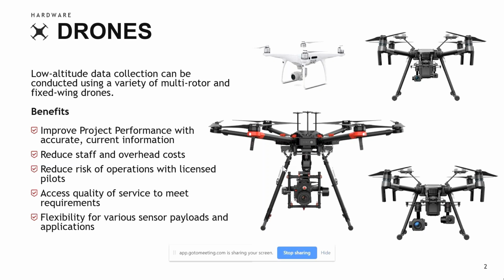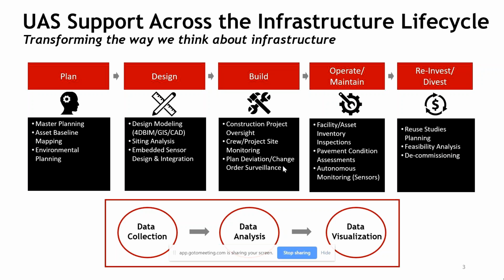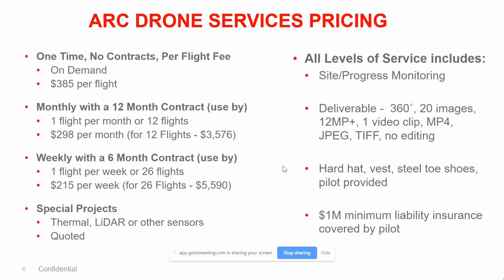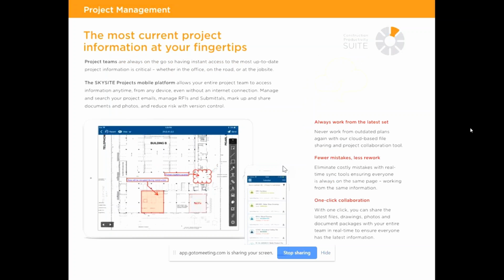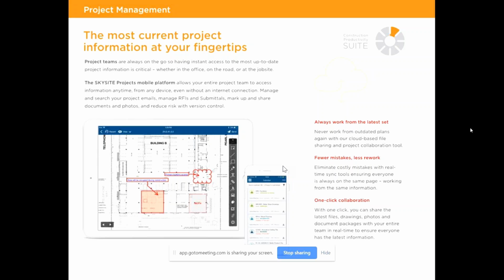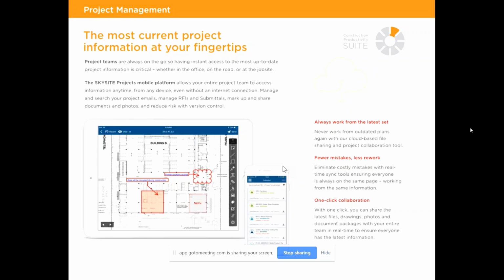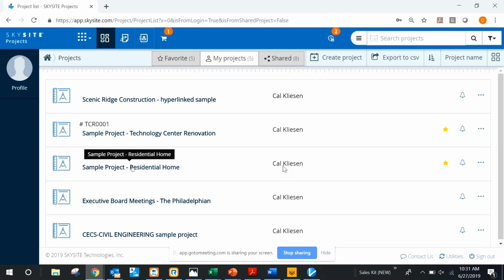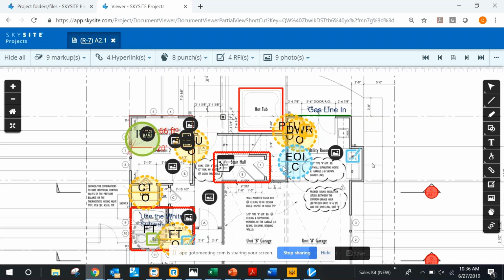SKYSITE Projects & Drone Services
BRAGB Webinar 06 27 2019